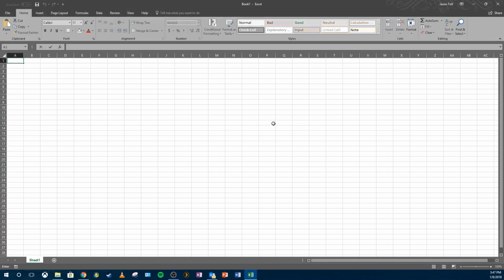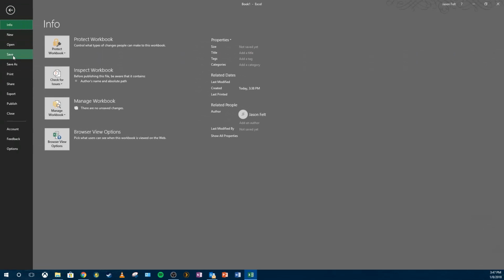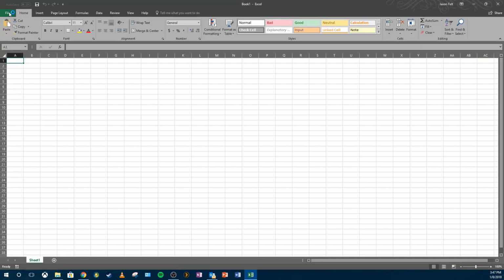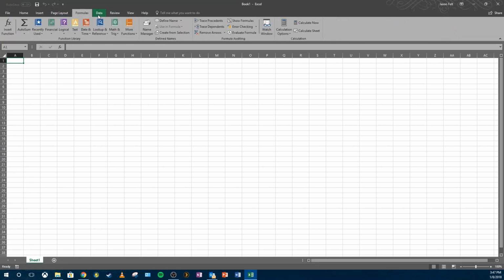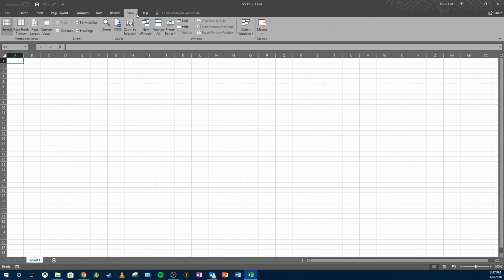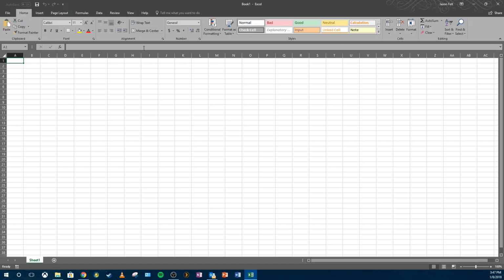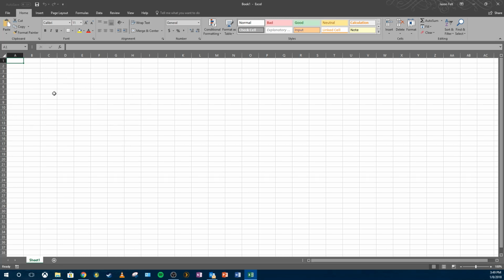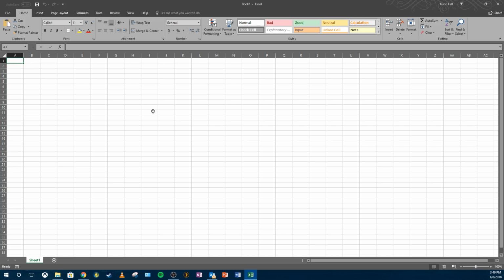EXMD1V02 Introduction to Microsoft Excel, Part II